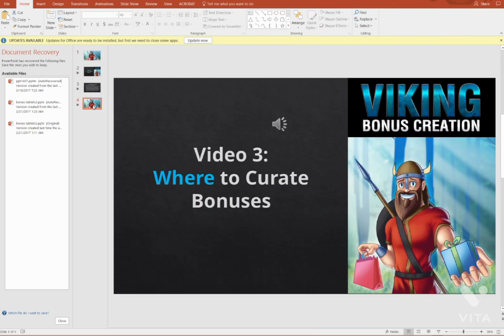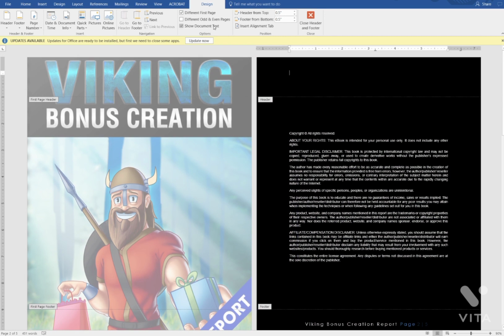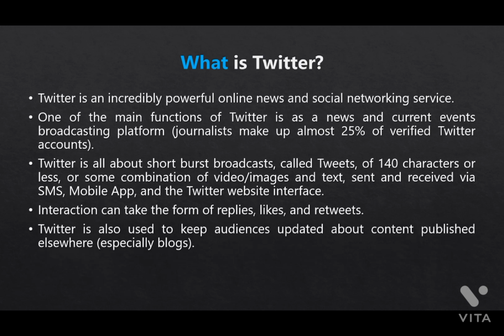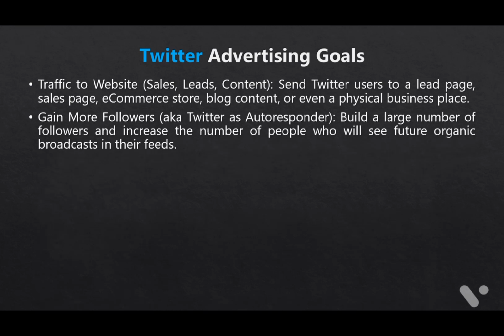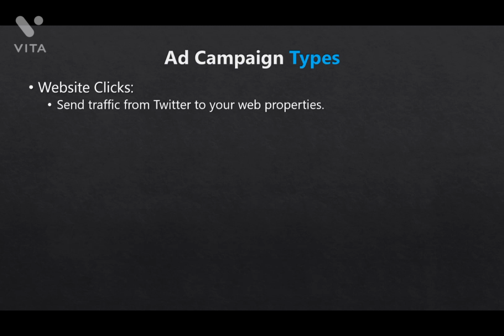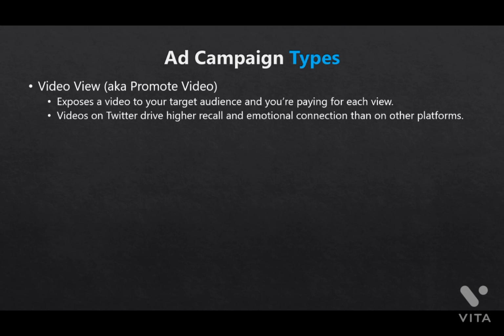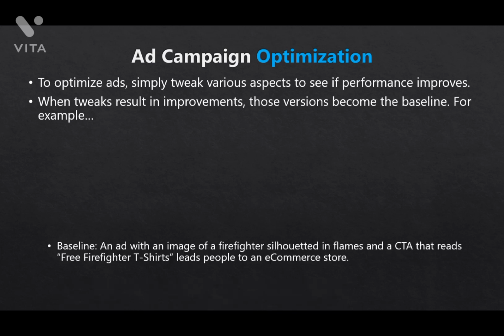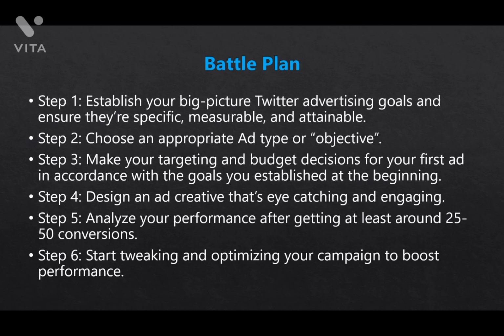Get Instant Earning From Viking Twitter Ads 💯free course